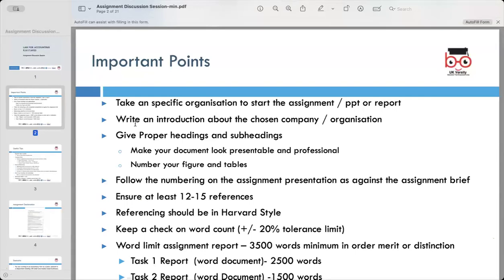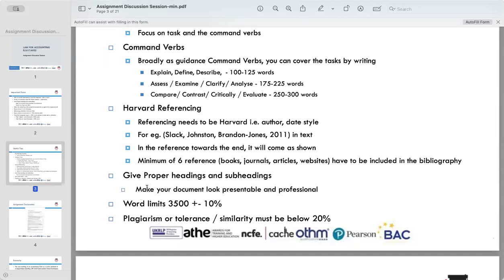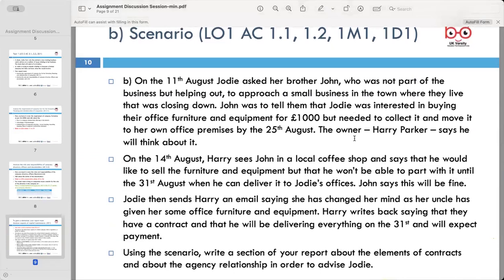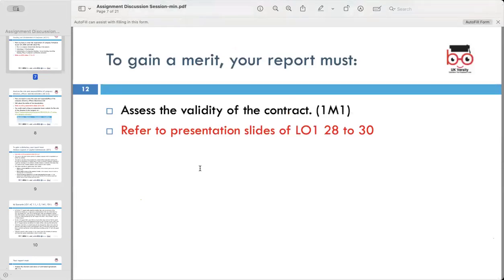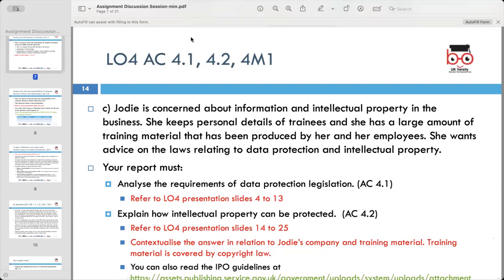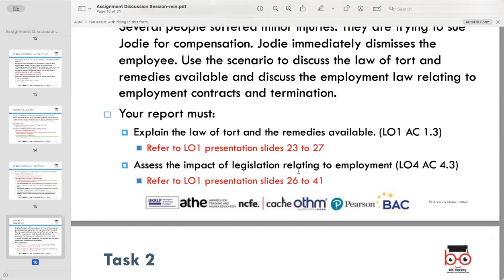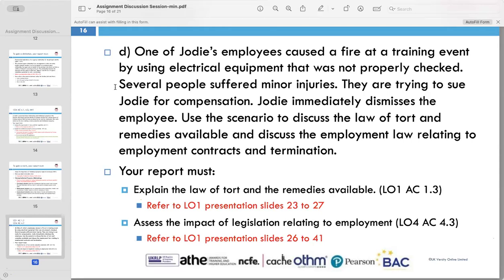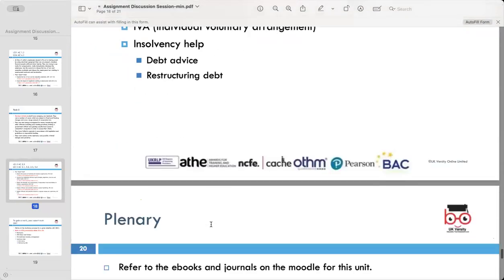IFA-Unit- Law for Accounting- Assignment Discussion-(YG)